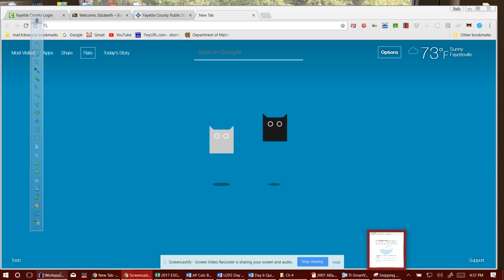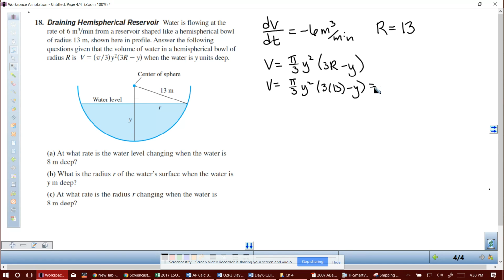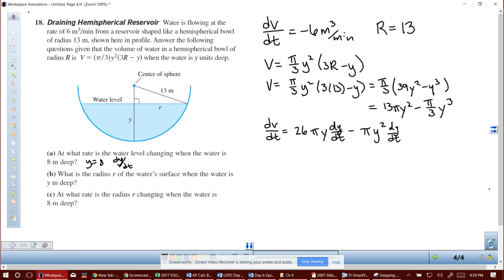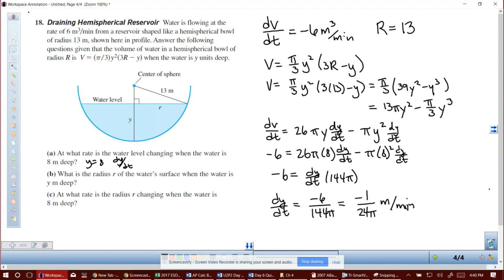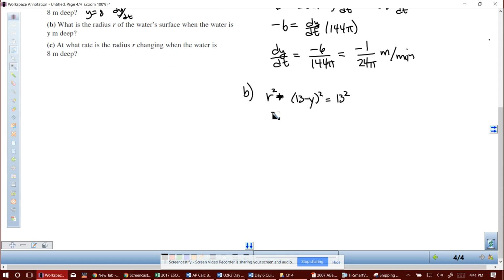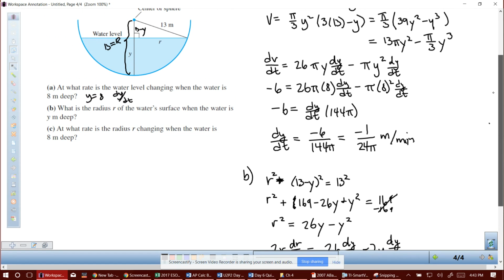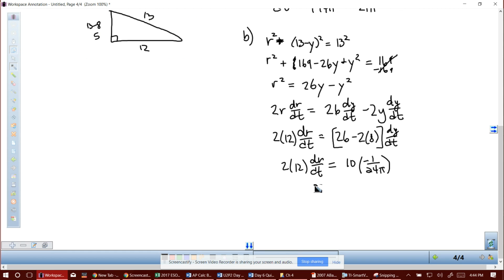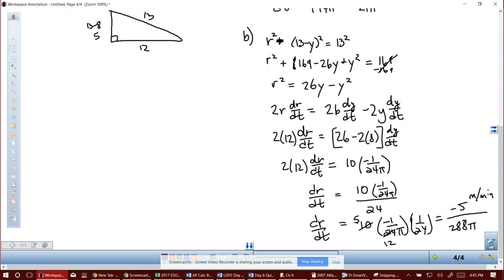Related Rates #18 p.252